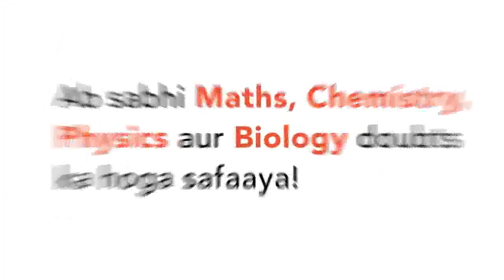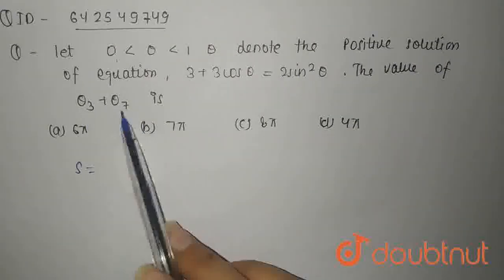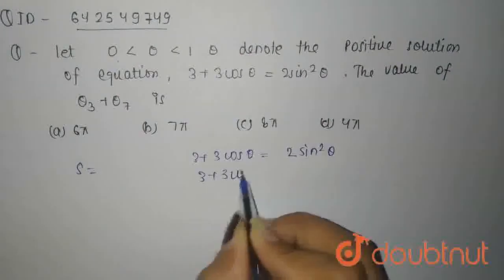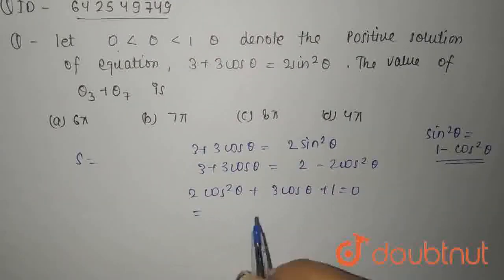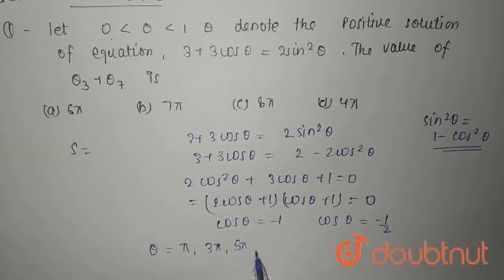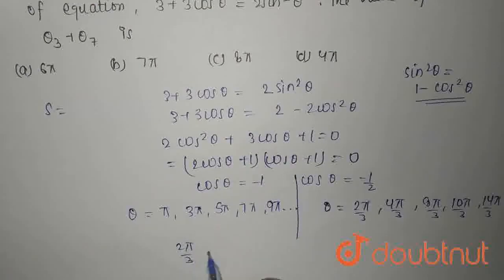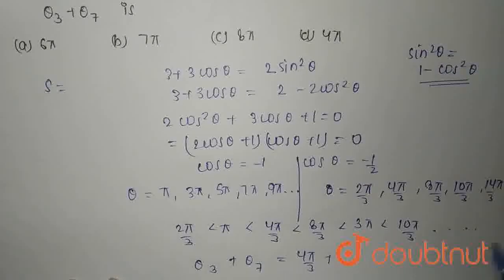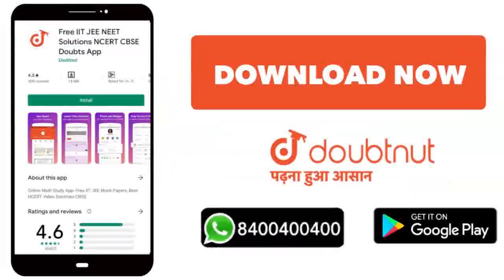Let 0lttheta_1lttheta_2lttheta_3lt\ndenote the positive solution of the equation 3+3costheta=2si...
Let 0lttheta_1lttheta_2lttheta_3lt\ndenote the positive solution of the equation 3+3costheta=2sin^2thetadot\nThe value of theta_3+theta_7\nis\n3 (b) 4\n(c) 5 (d)\n6
Class: 12
Subject: MATHS
Chapter: TRIGONOMETRIC EQUATIONS
Board:IIT JEE

👉 Have Any Query? Ask Us.